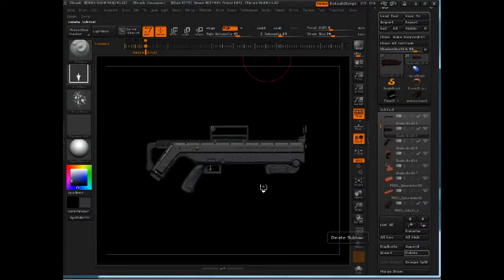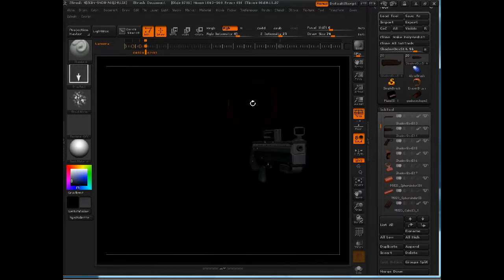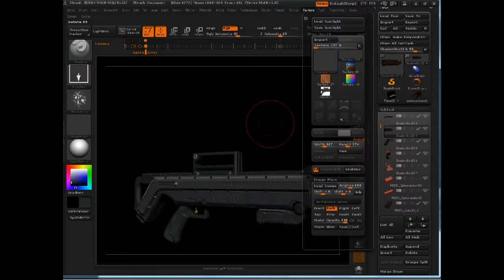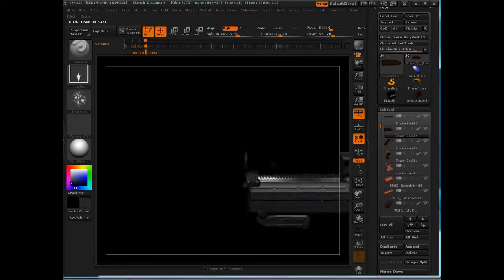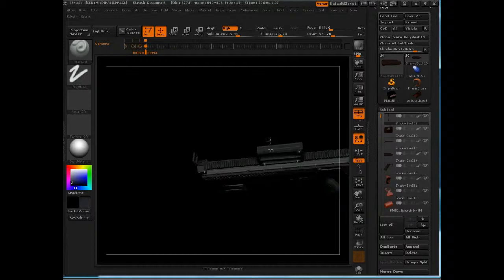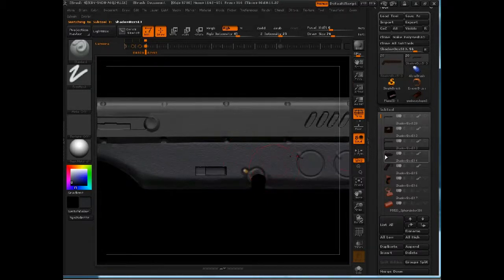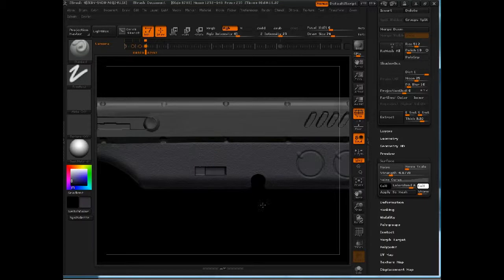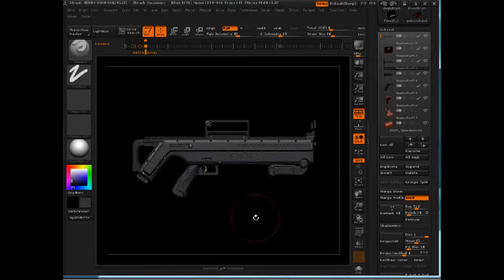Sculpt a sci-fi weapon prop in ZBrush (26 of 26)